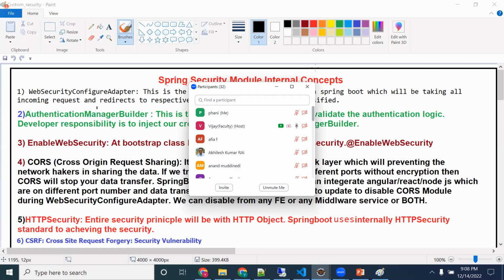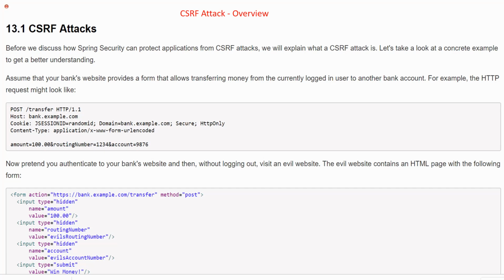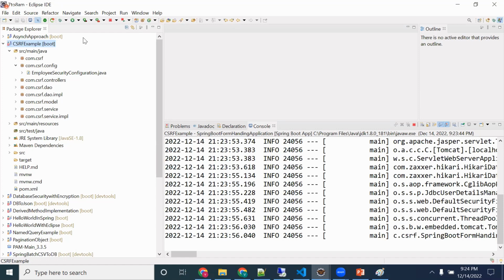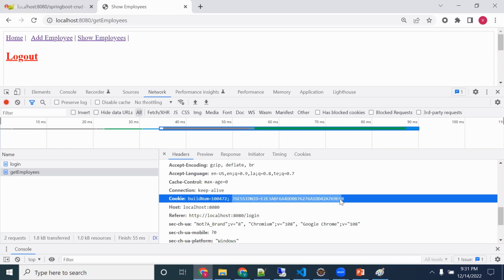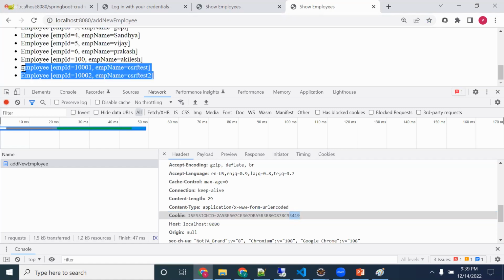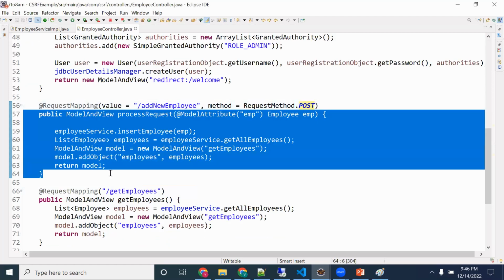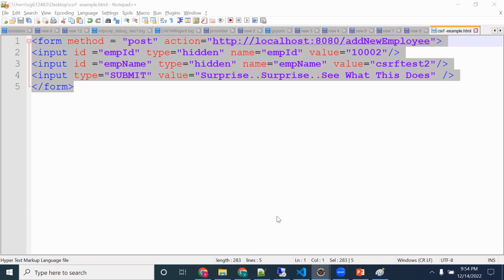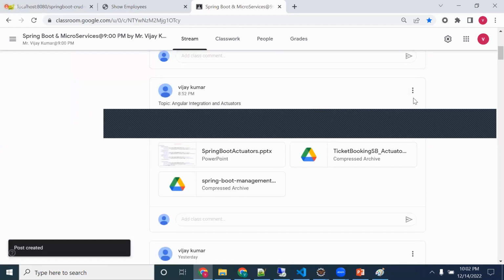14th dec springboot